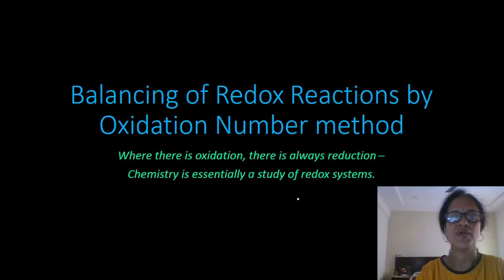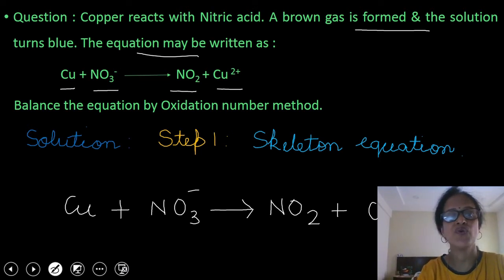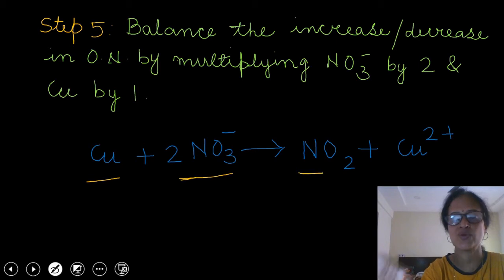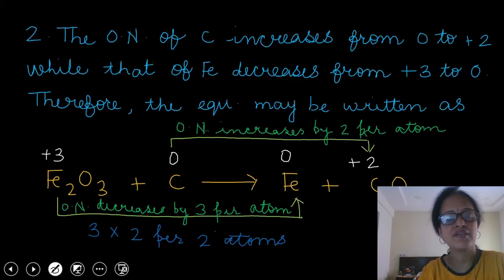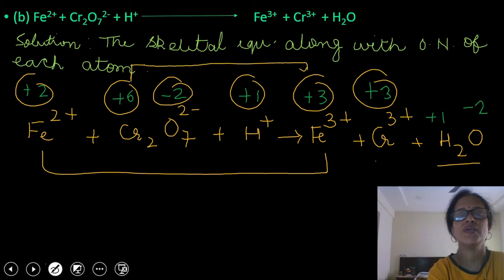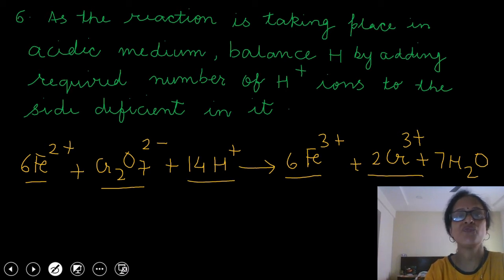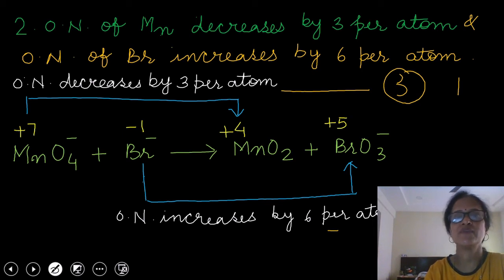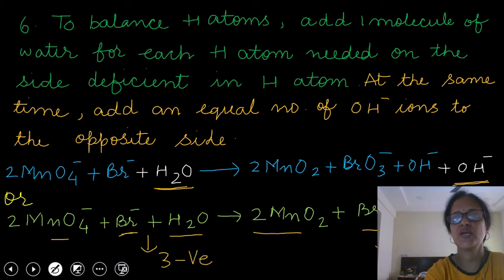Balancing of Redox Reactions Part 2 English/Class 11/CBSE/All Boards/JEE/NEET || Crack Chemistry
This video Redox Reactions is for class 11th. Topics covered are :

1.Balancing of Redox Reactions by Oxidation Number Method
2. NCERT Problems
3. Tricks to balance redox reactions in acidic, Basic and Neutral medium

The main objective of this video is in strengthening the concepts of Chemistry by proper detailed explanation of the topics.
 NCERT problems have been discussed for further clarification. For sure success in your board exams as well as competitive exams, it is must for you to solve all NCERT questions.
I assure you to become an expert in  Chemistry after watching this series of videos. This video is available both in Hindi as well as English.
These videos will make your concepts crystal clear. May God bless you all with a bright future. Please  help me in benefiting students all over the world by sharing my vast experience as a senior chemistry teacher in very reputed institutes since 1993. Do not forget to Post your comments in comment box.